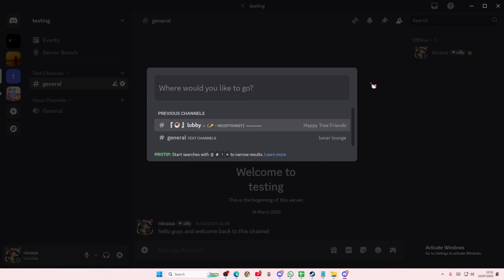QUICK Discord Shortcut to Switch Between Channels Like a Pro! ⌨️🖱️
⌨️ Discord Power Move Unlocked!
Learn the QUICK shortcut to switch between channels like a total pro 🖱️💨
No more clicking around — boost your speed, flex your skills, and navigate like a mod boss 💼🔥

🎥 Watch now & level up your Discord game in under 60 seconds!